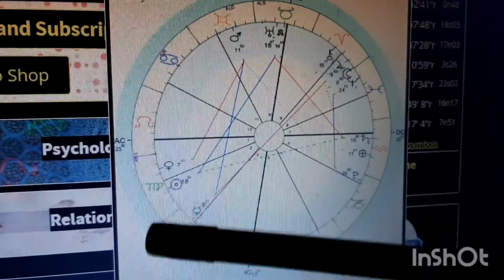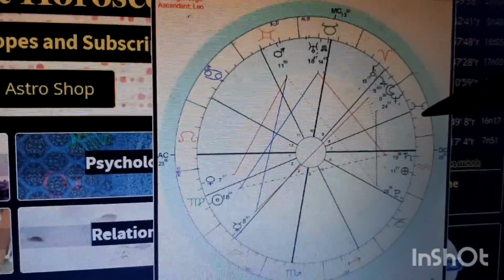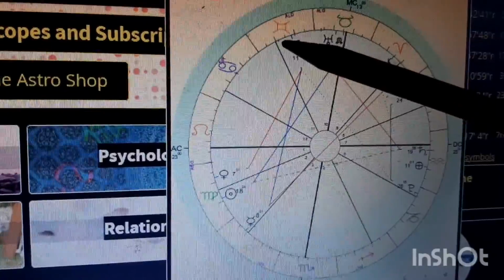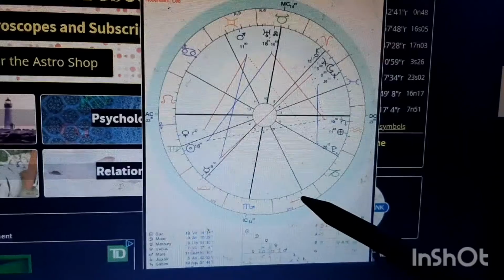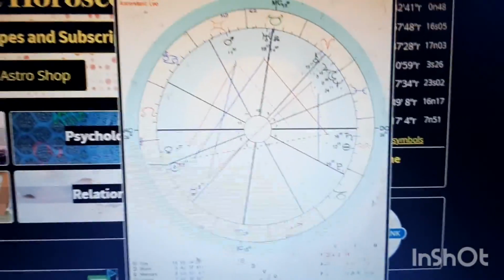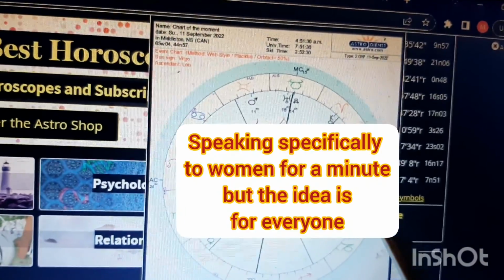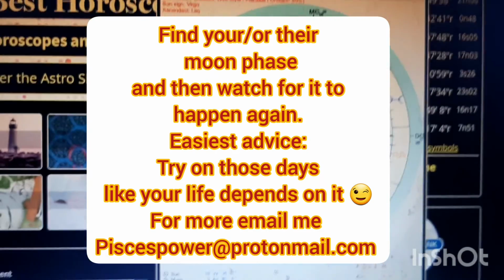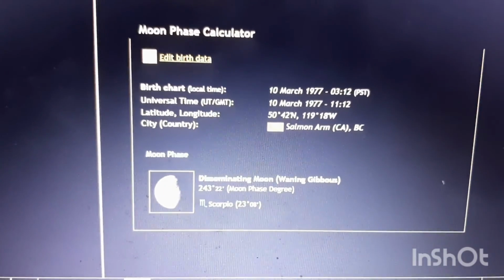Moon Phase Talkins, Fertility Astro Method, Aries Moon Transit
Probably boring unless u know some astro or care to learn some😀 but hello, thanks for stoppin by to hear my bad audio old phone recorded babbles
Fertility Method 5:58
Aries Moon Transit 8:08